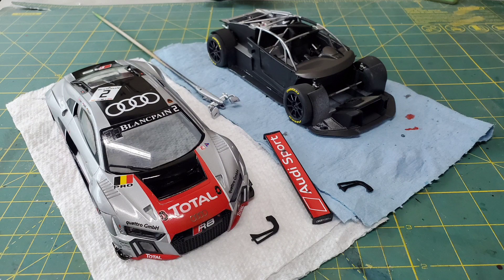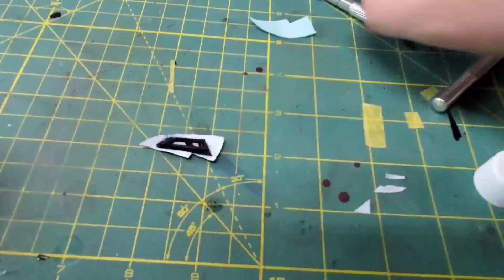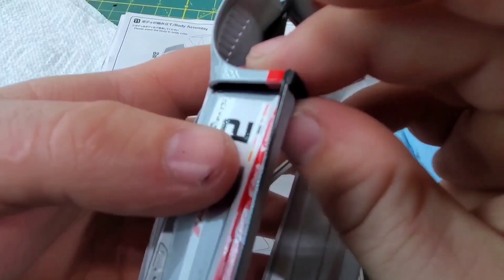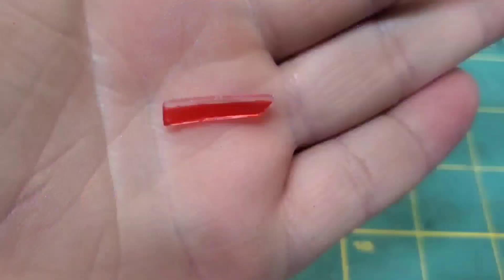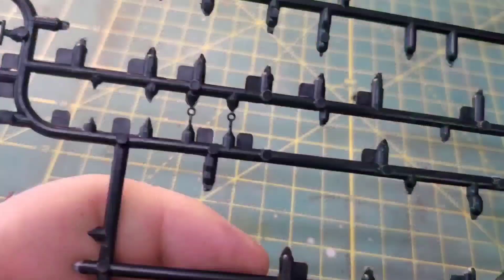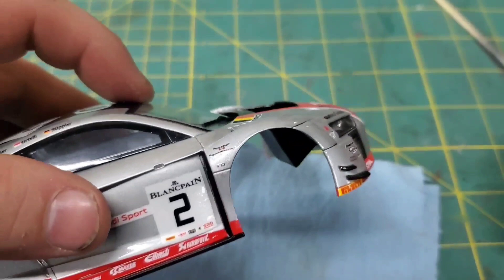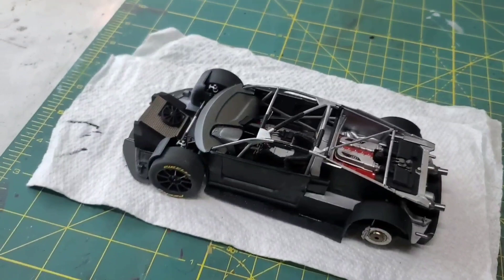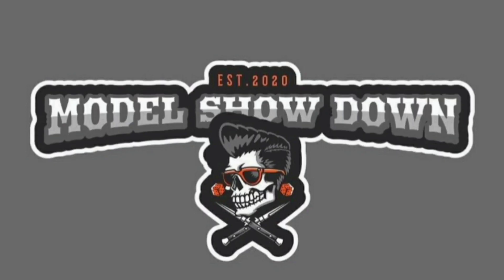Nunu Platz Audi R8 LMS GT3 build - Part 5, final assembly and show off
Hello,

A slight delay with my daily driver got me behind schedule. No matter though as I finally got this kit wrapped up. I am bummed the photo etch did not fit correctly. it was either too small or too thin. That's okay though because I prefer the look of the stock grill, the inserts are actually pretty hefty so I think this scales out better. The uprights for the wing are super thin so I wish I had caught that sooner. Oh well, if anyone watching learns from my mistake then it was all worth it.

If you enjoy friendly model building competitions with bi-monthly theme builds the please consider joining our build group below.

Warm regards,

Mitchel